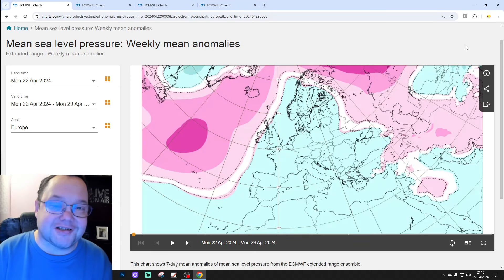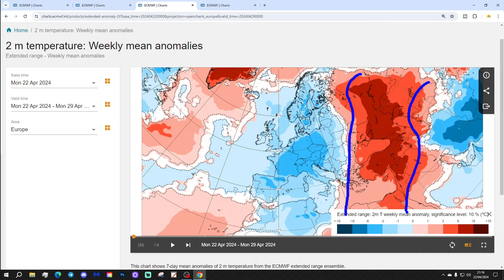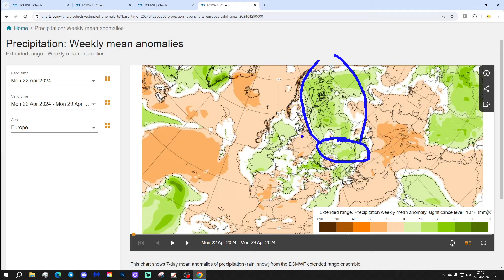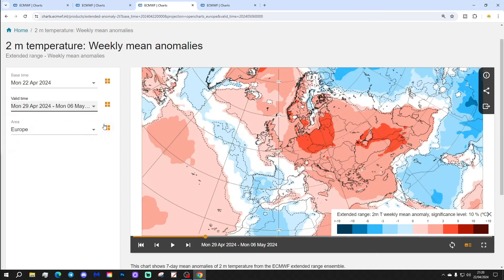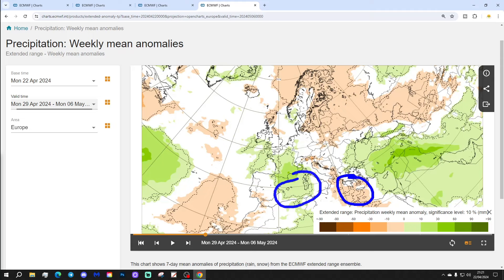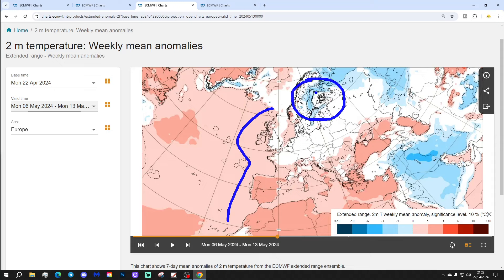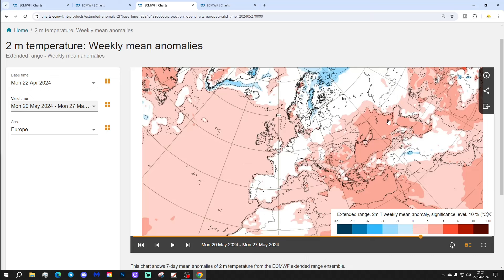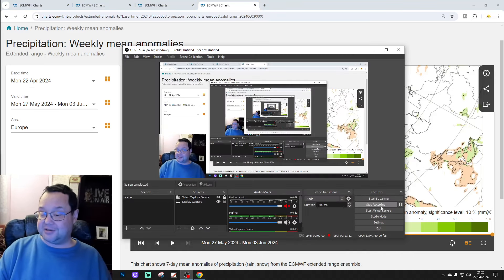EC 30 Day Weather Forecast For UK & Europe: 22nd April To 20th May 2024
Welcome to this weeks extended EC 30 day forecast for Europe taking us from 22nd April to 20th May 2024. Watch out at the end of the video as we extend out to weeks five and six which gets us to 3rd June 2024.